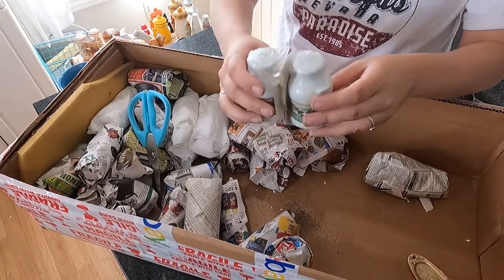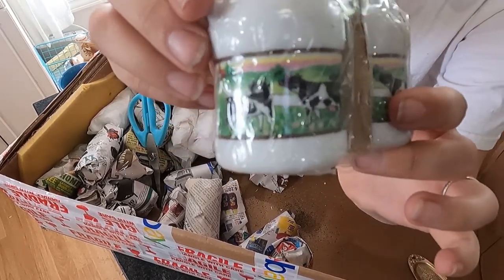Unboxing more salt & pepper shakers. Bulk buying what's the worse that can happen?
Snap mount:

Snap mount bundle:

Cleaning eraser:

American bubble boy bubble wrap:

Gopro 9:

Camera for photos:

Photo background:

Rollo thermal printer:

Adobe Premiere Elements:

Gopro Hero 9 neck strap:

Grey hoodie: